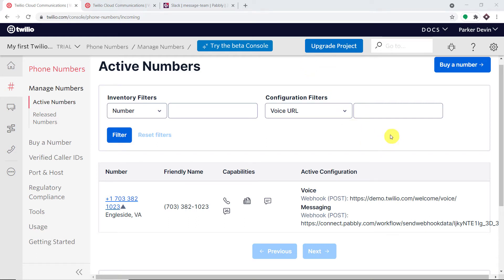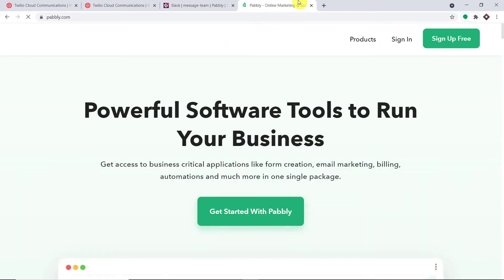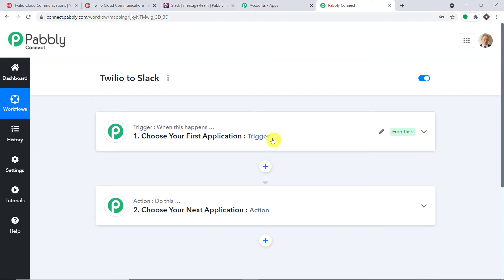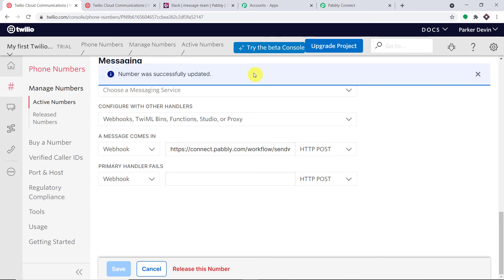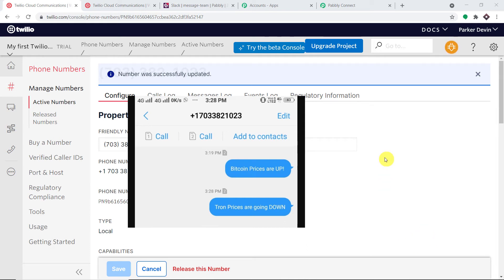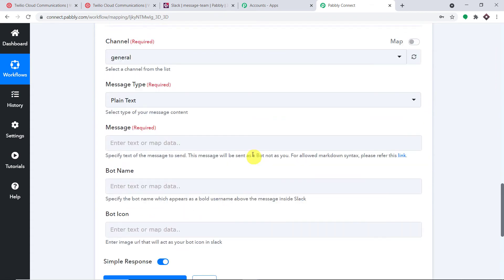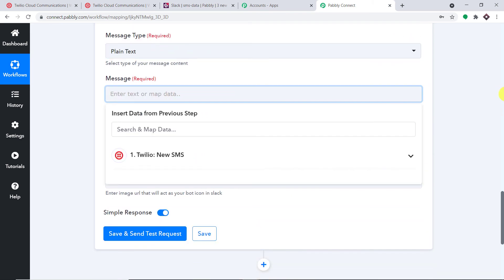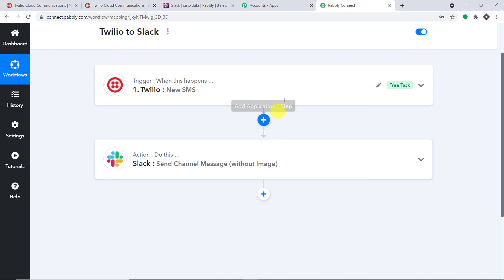SMS to Slack - Send New Text Messages to Slack Channel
✅ In this video, we will learn Twilio Slack integration, where you can send new text messages to Slack channel with the help of Pabbly Connect.